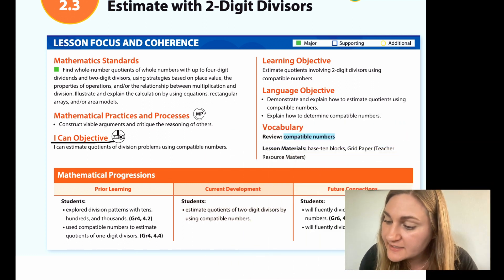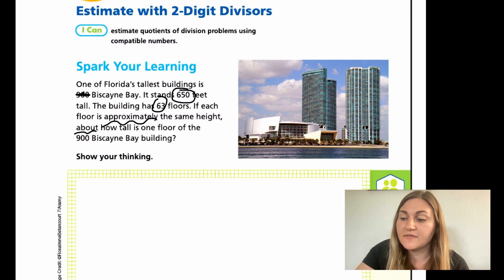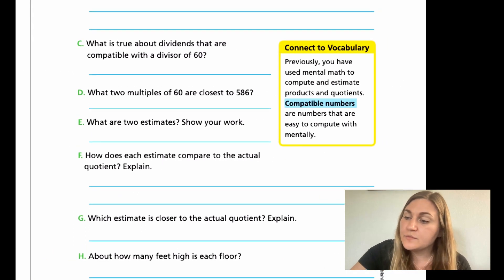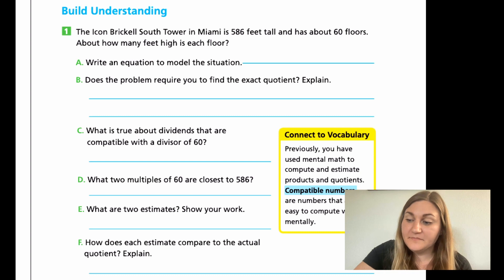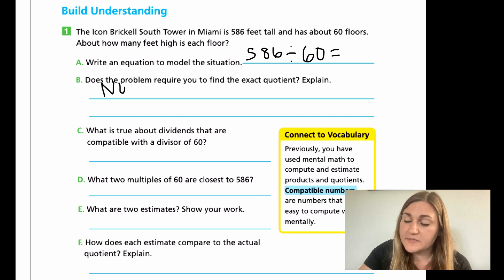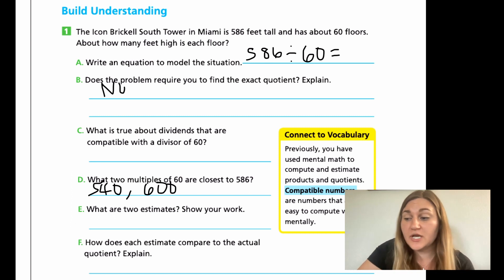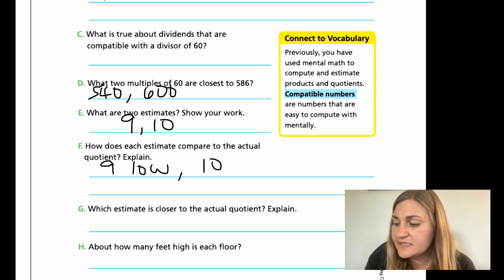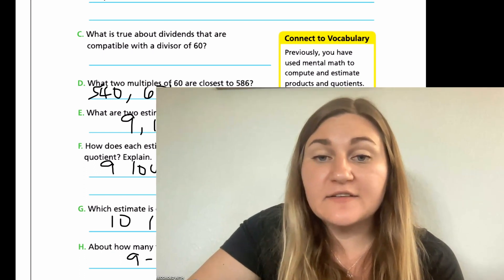Into Math 5th Grade Lesson 2.3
Estimate quotients involving 2-digit divisors using compatible numbers.